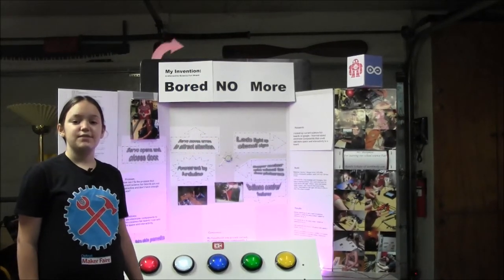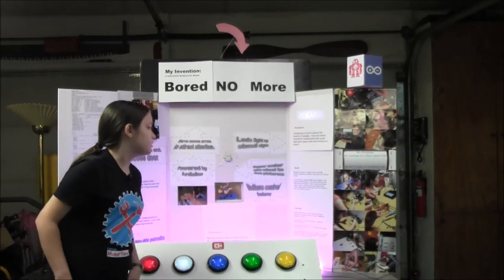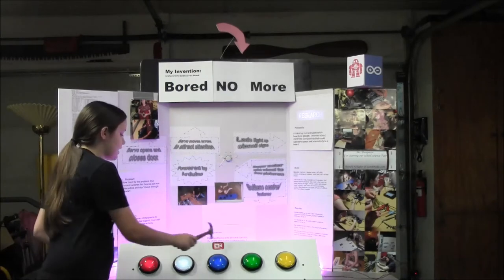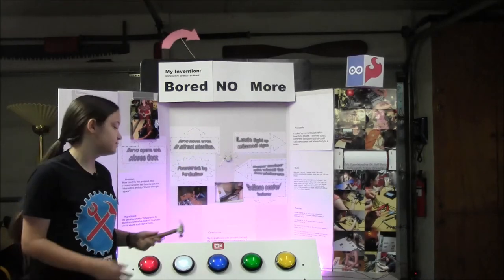Bored No More Science Fair Board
My interactive science fair board the "Bored No More"  By adding big buttons,  moving parts, and LED lights people will be excited to interact with your project.  My hope is you will build one yourself and encourage the love of science.